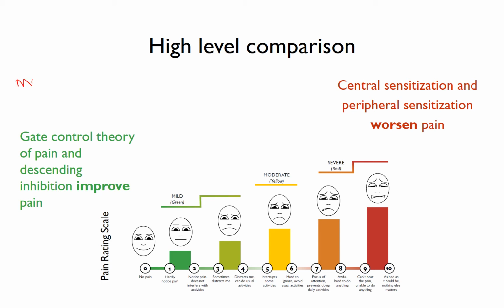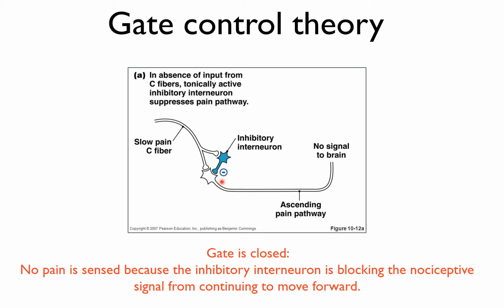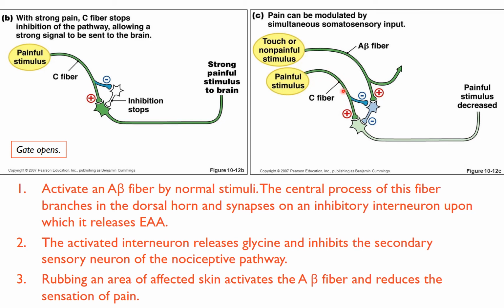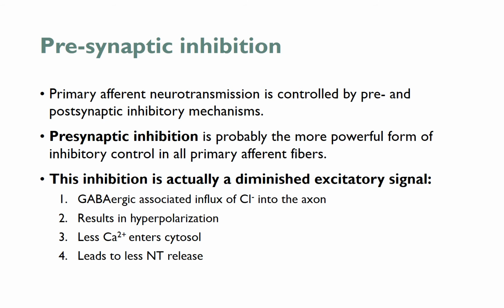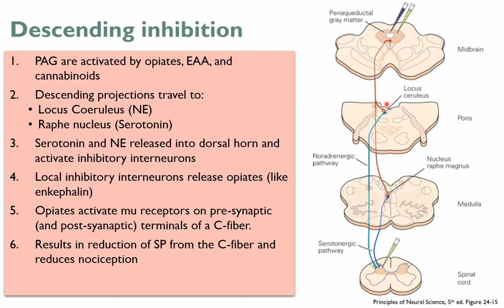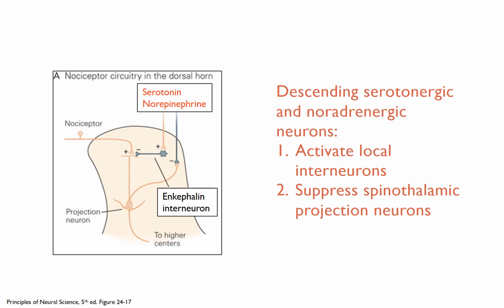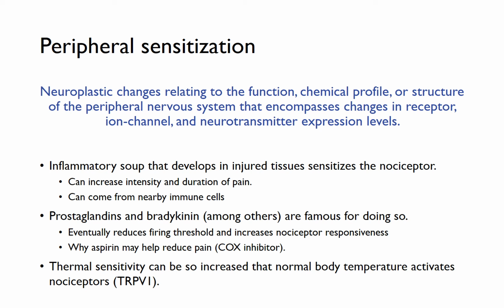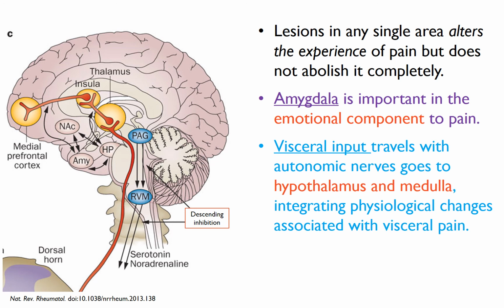Sensory physiology lecture slides Pierce 2021 LO10-11